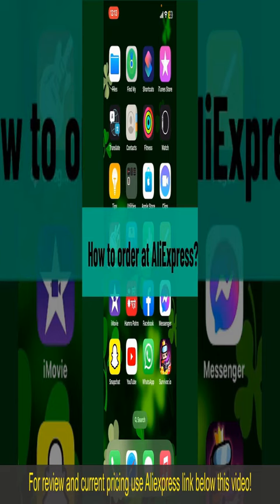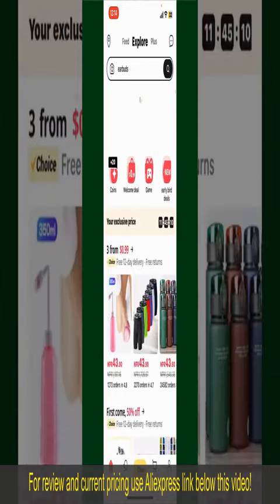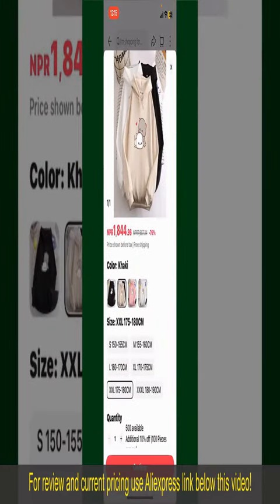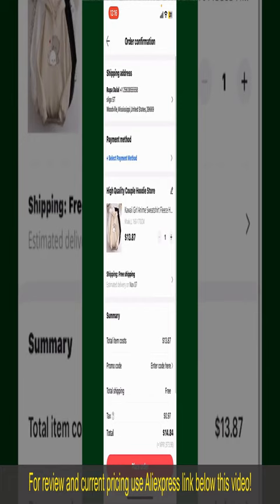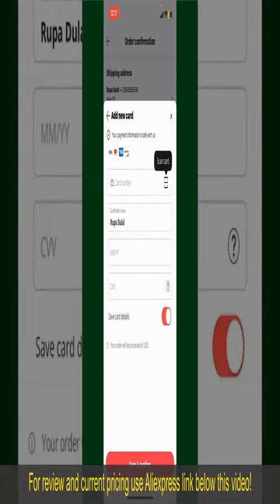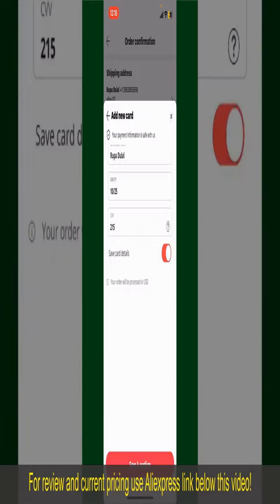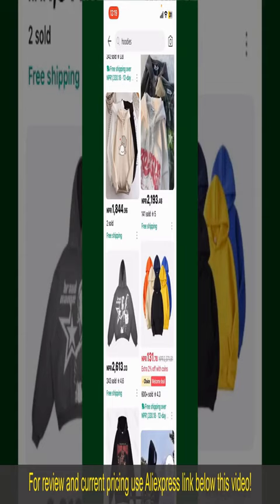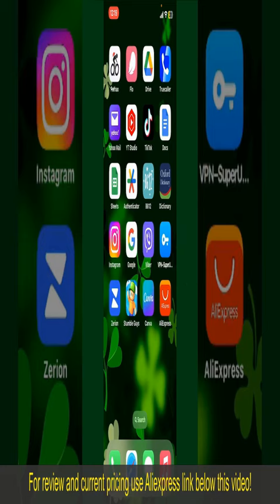Review New Deutz diagnostic Kit For Deutz Serdia 2024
New Deutz diagnostic Kit For Deutz Serdia Auto Scanner Tools +Xplore tablet

Check the price or purchase in the

The New Deutz diagnostic Kit For Deutz Serdia Auto Scanner Tools offers comprehensive diagnostic capabilities for Deutz engines. Paired with the Xplore tablet, it provides a user-friendly interface and access to advanced diagnostic functions. Whether you're troubleshooting engine issues or performing maintenance tasks, this diagnostic kit ensures accurate results and efficient workflows. With its rugged design and intuitive software, it's an essential tool for Deutz engine technicians and service professionals.